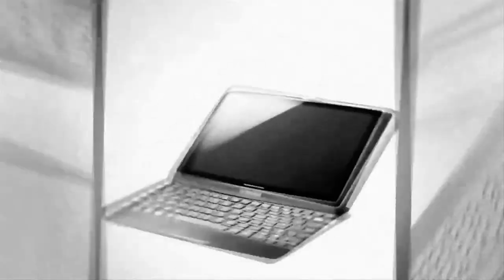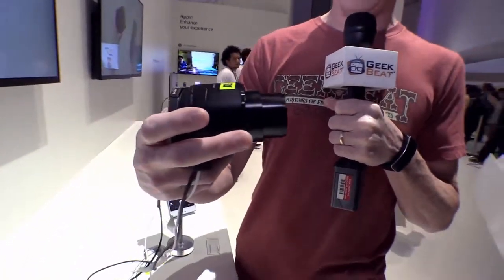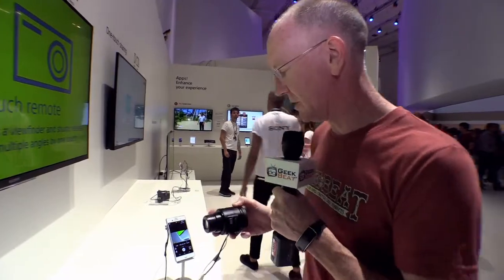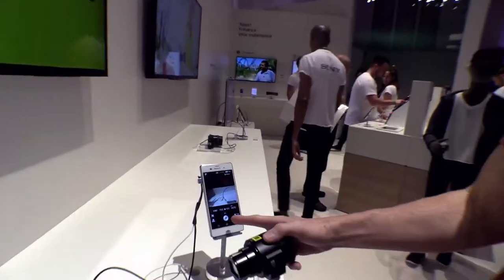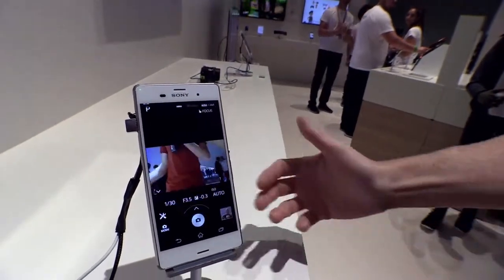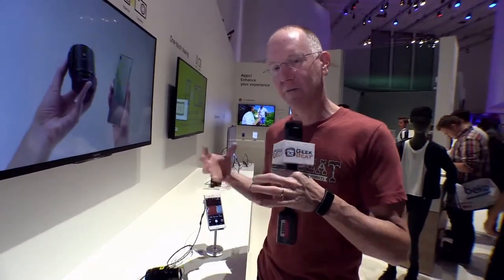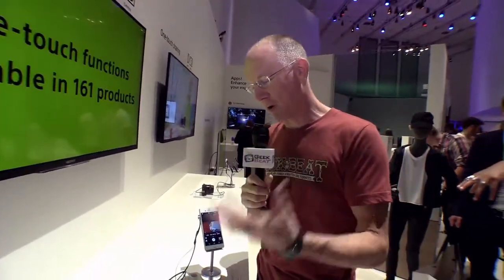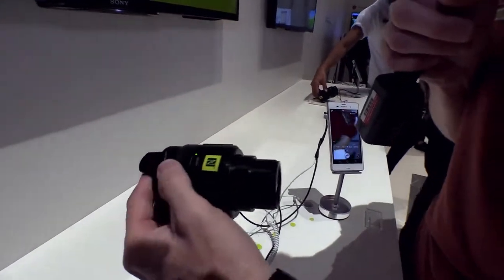Geek Beat Archives IFA 2014 Sony QX30